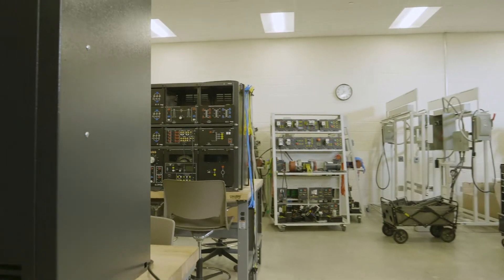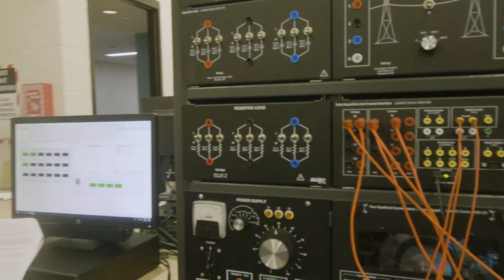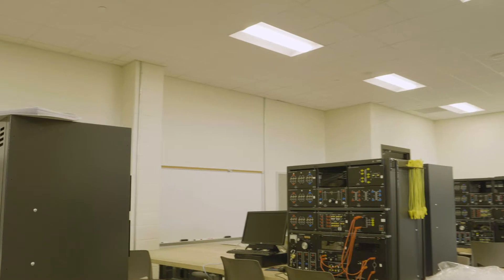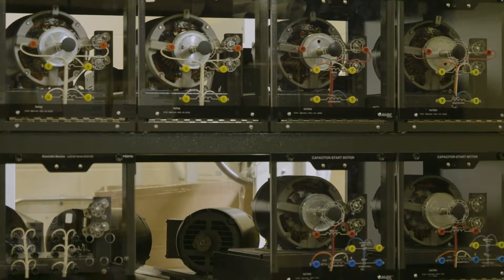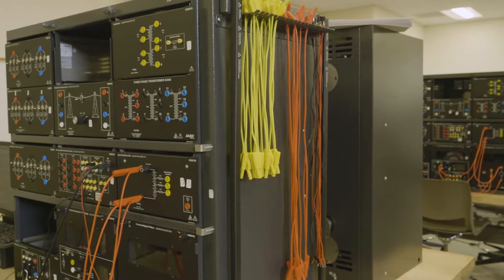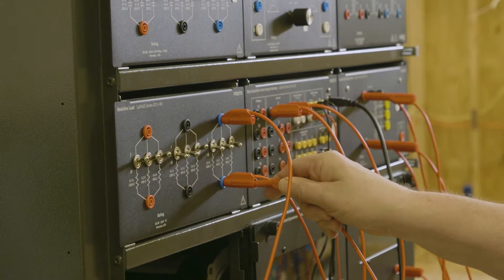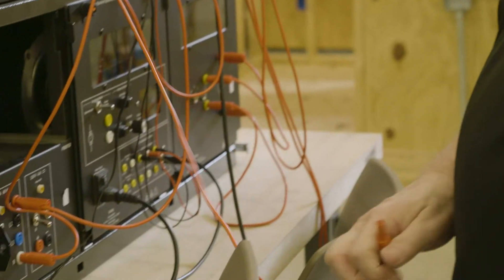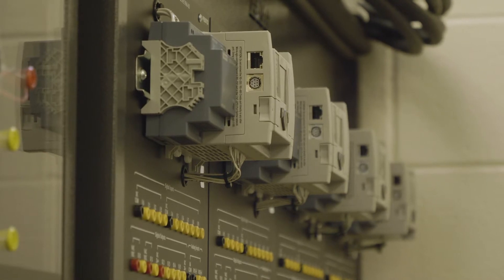Electrical Technology Promo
Let us introduce the Electrical Technology program hosted at Lone Star College Creekside!

Edited and Shot by Dong Park